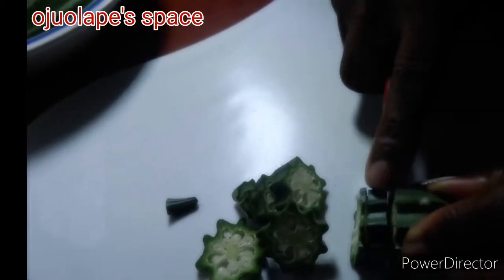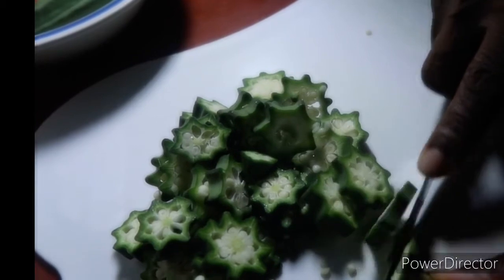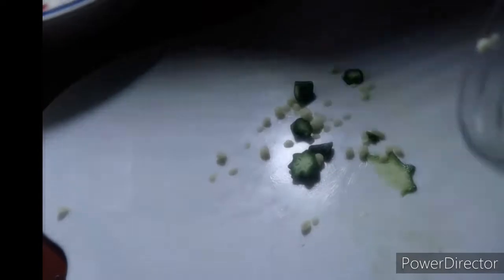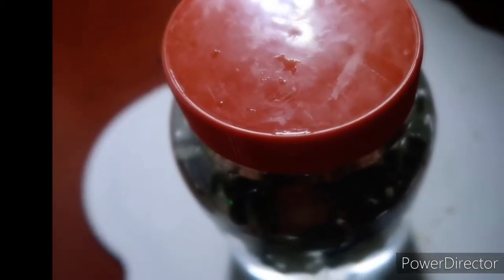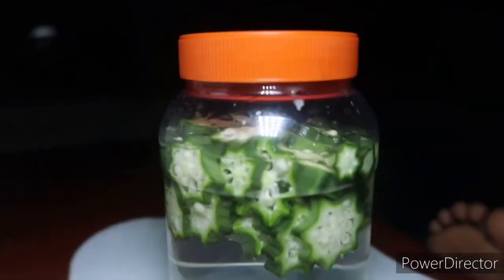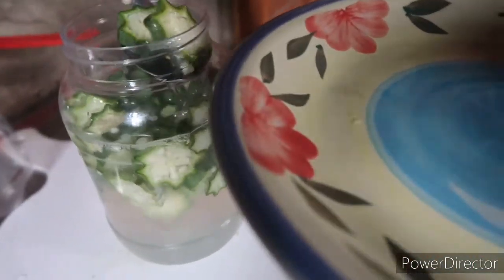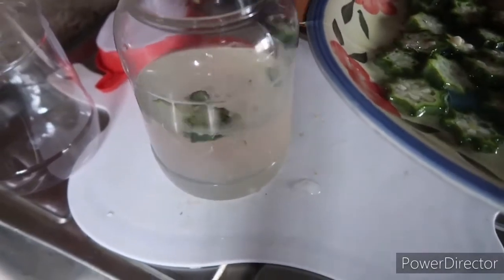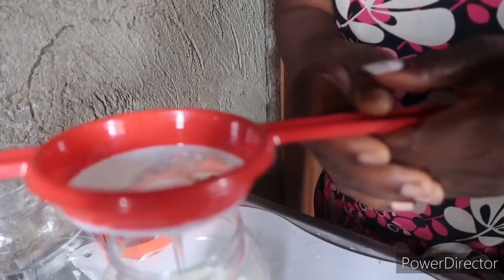How To BOOST OVULATION with OKRA ( LADY FINGERS) || LADIES Secret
how to boost ladies ovum with okra water!!!

welcome to another beautiful video in today's video we are sharing the best way to boost your ovulation with okra water.

Benefits of okra water:

- okra water helps in iron deficiency.

- Okra water is use in the treatment of ulcers as it neutralize the acid in the body.

- Okra water helps to boost immune system.

- Okra water helps in the treatment of diabetes as it reduces the blood red sugar level. Regular in take of okra water helps to control diabetes.

- Okra water helps in boosting OVULATION.

Location: Ibadan, Oyo state, Nigeria (West Africa)